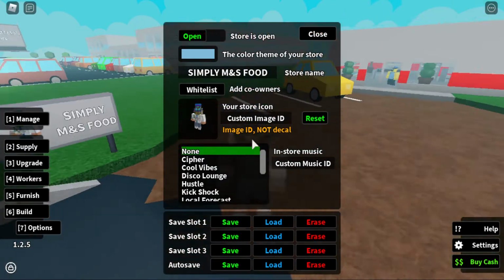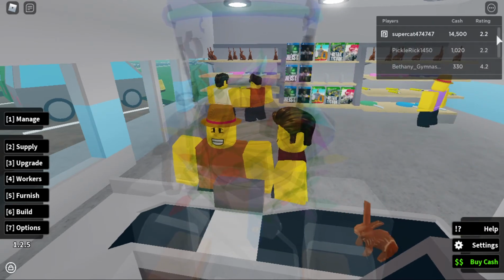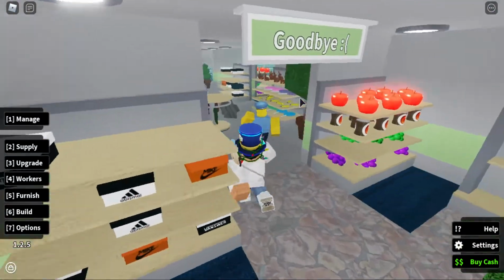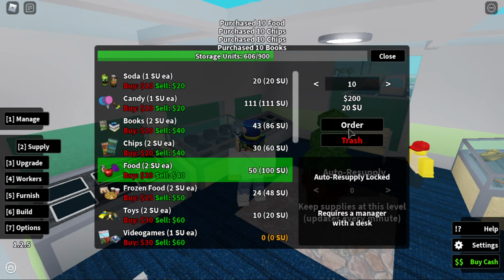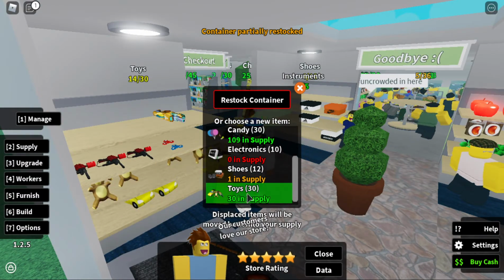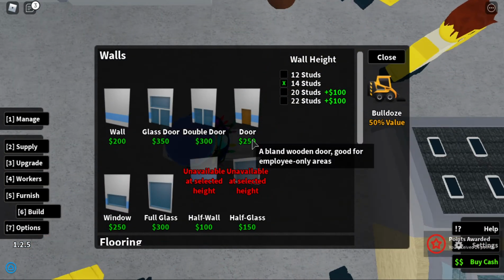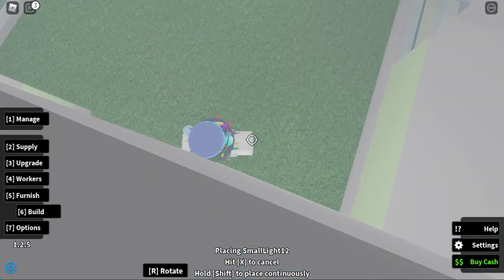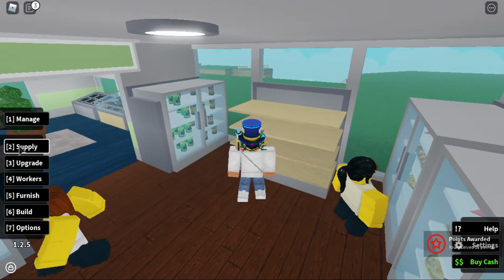Retail Tycoon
Today I played Retail Tycoon on ROBLOX! Hope you enjoy!